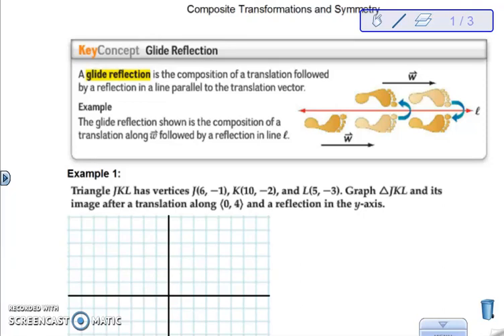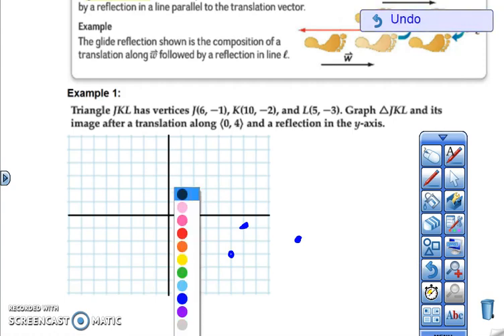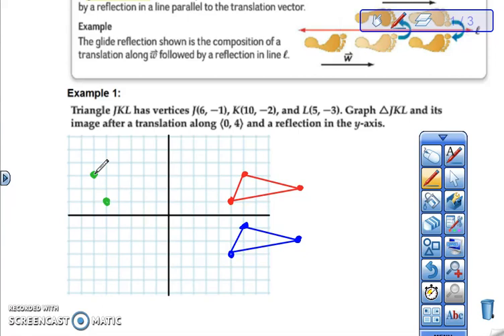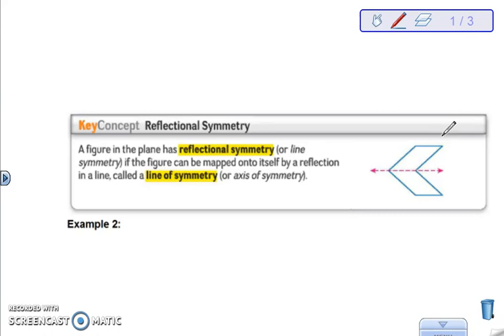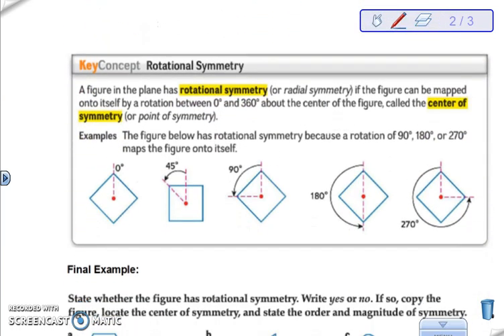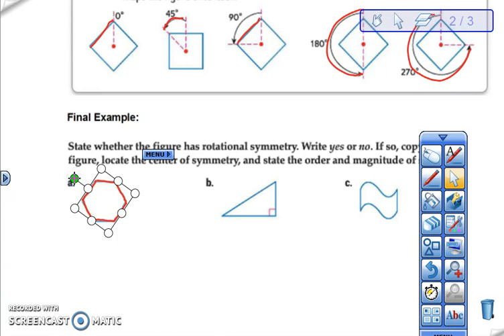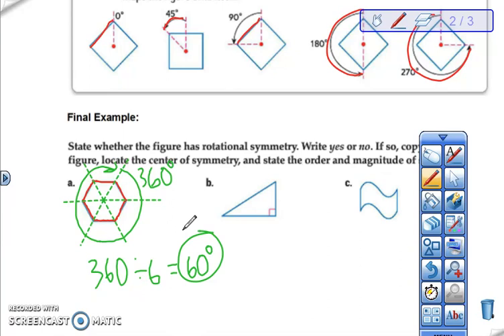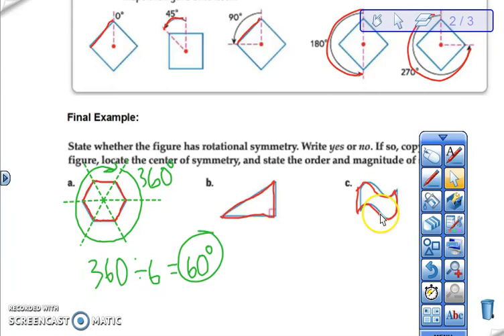Composite Transformations and Symmetry